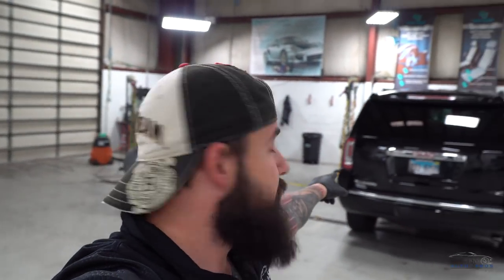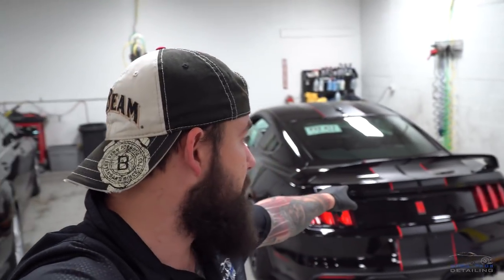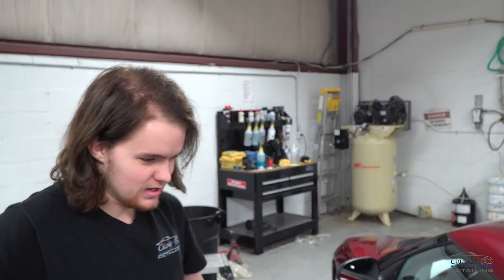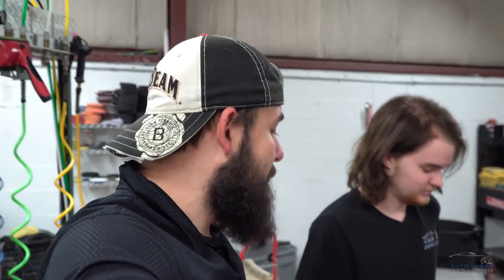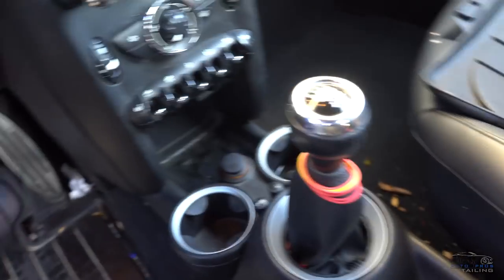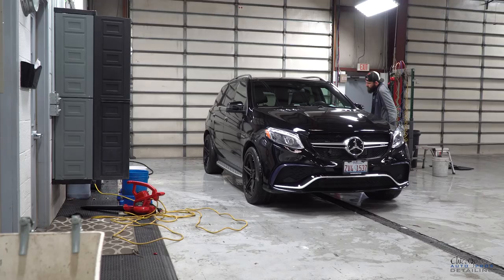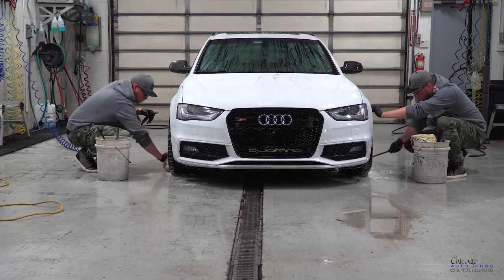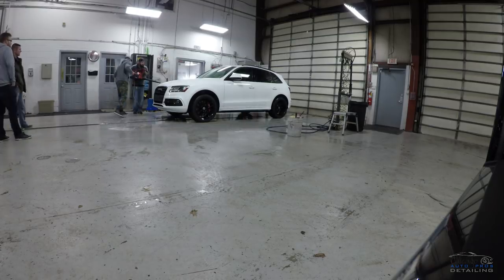Welcome to Detailing VLOG#1 | Noodles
Your Vlogging Right. Been wanting to start this for over a year now. Here it is. I hope you enjoy watching as much as I did making it.

Below is a list of our favorite products and tools we use every day in our business. If you would like to further support us and your going to order some of these products anyway.

(GET THIS NOW!) QuickJack Car Lift
How we dry cars

Contact Chicago Auto Pros!

Address: (Glenview) 2075 Johns Court Glenview, IL 60025 (Glen Ellyn) 22w231 North Ave. Glen Ellyn, IL 6013
Phones: (Glenview) 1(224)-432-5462 (Glen Ellyn) 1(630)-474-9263